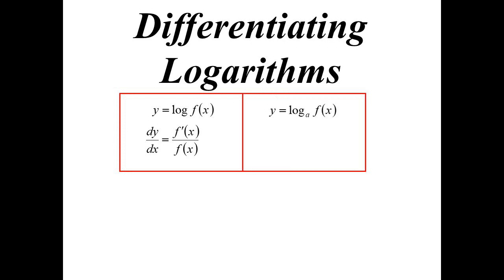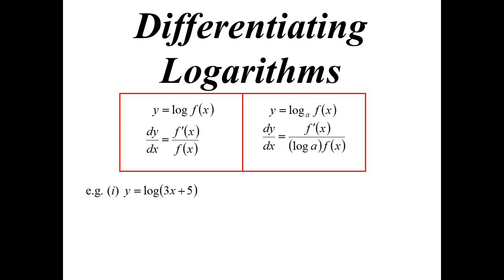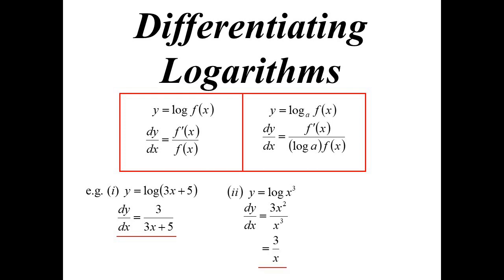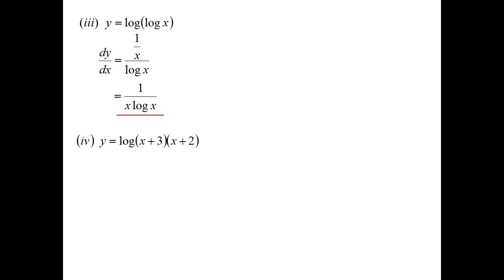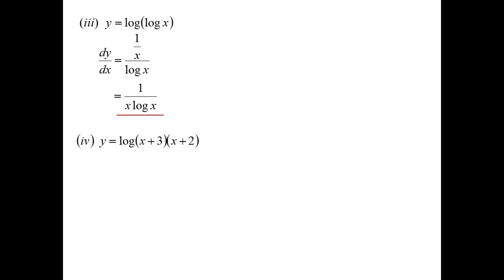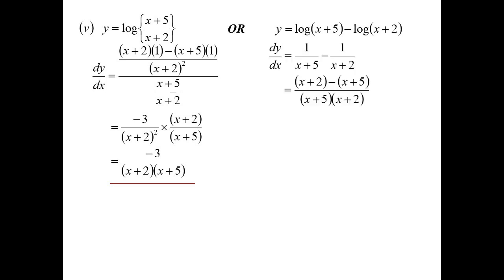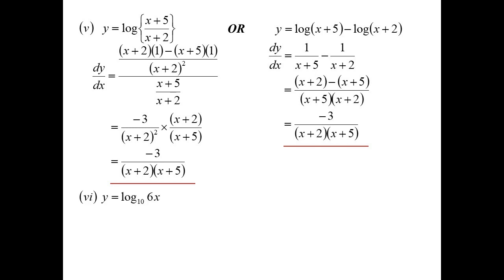12X1 T07 03 differentiating logs 2023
The next function to add to our library of functions that can be differentiated, is the logarithmic function